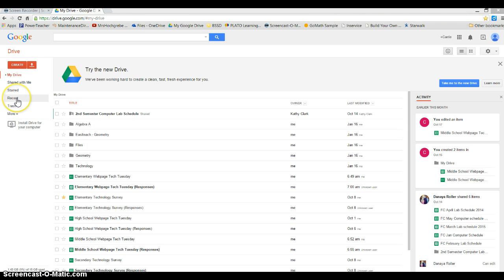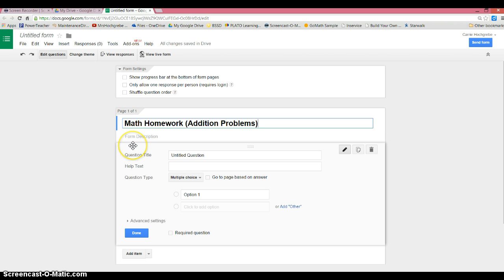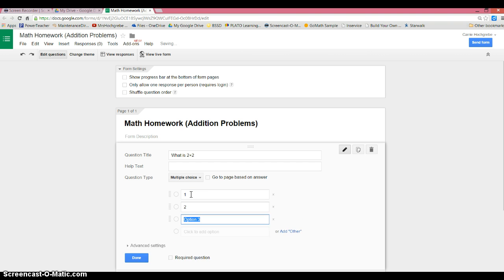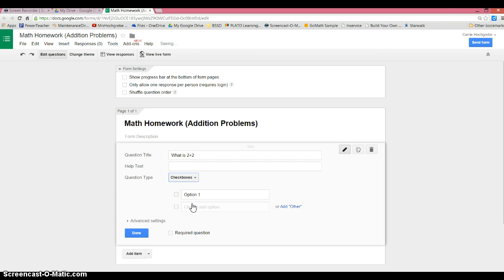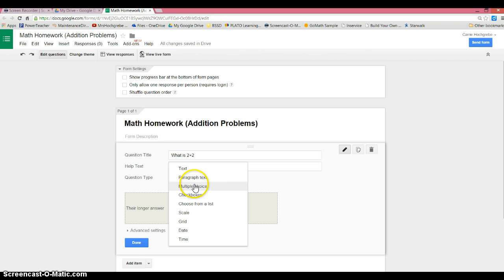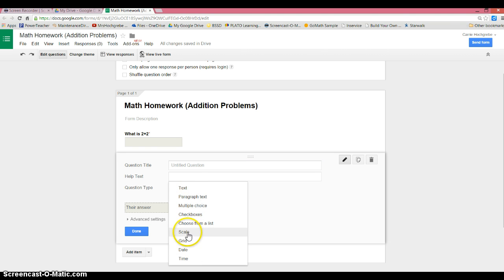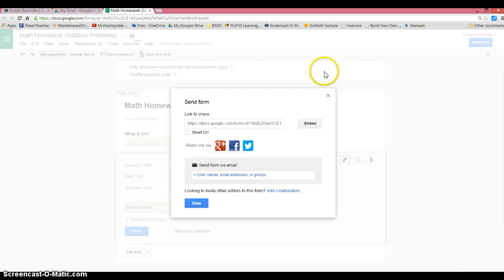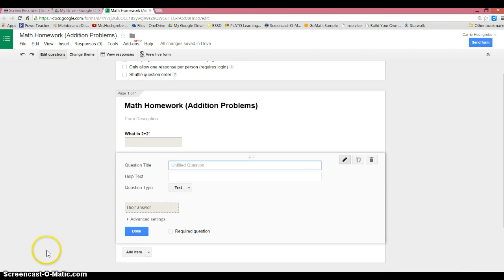Using a Google Form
A Google Form is a way to collect information from your students.  If can be used to make homework paperless.